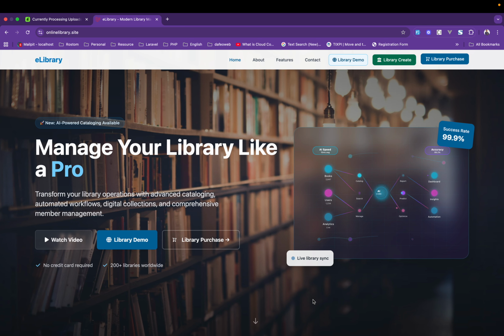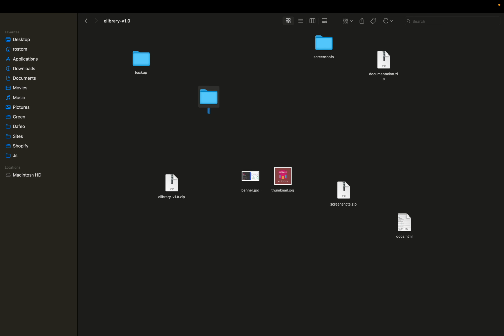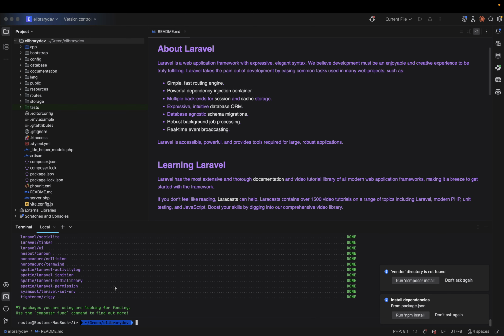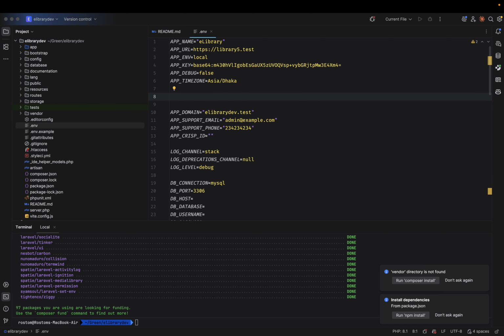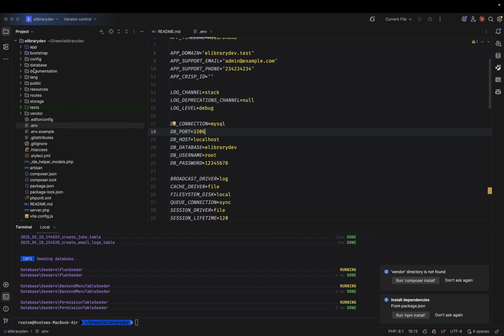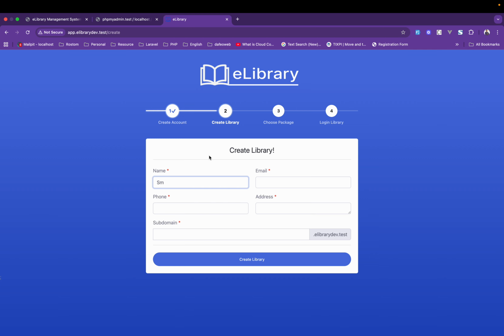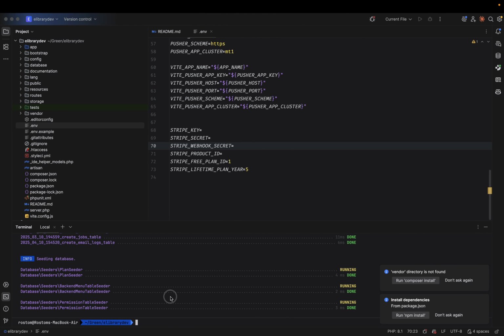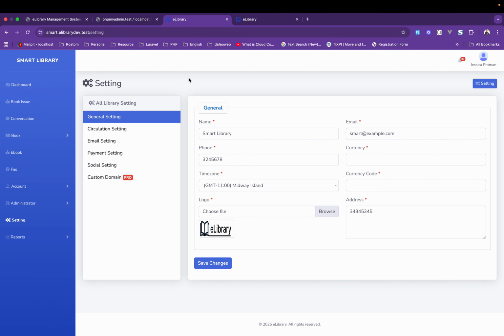eLibrary – Multi Library Management System (SaaS Application)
eLibrary is a powerful, web-based library management system (SaaS) that enables you to manage multiple libraries with ease. It includes 20+ feature modules and 10+ reporting tools. You can manage books, track members, handle fines and payments, and generate detailed reports—all from a single platform.